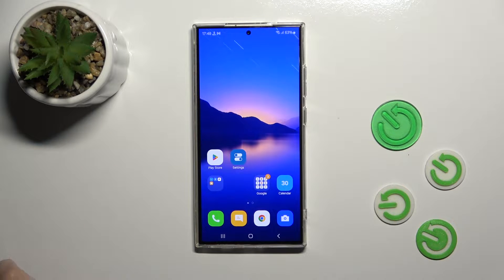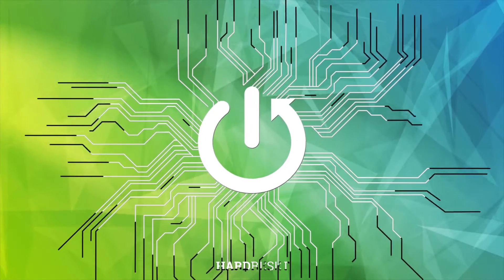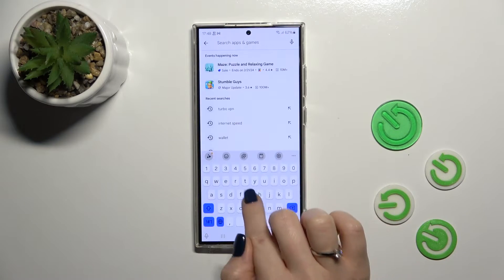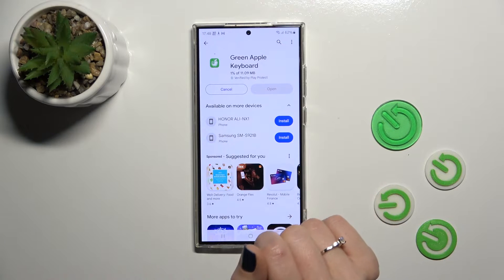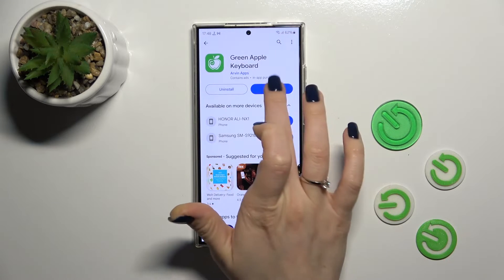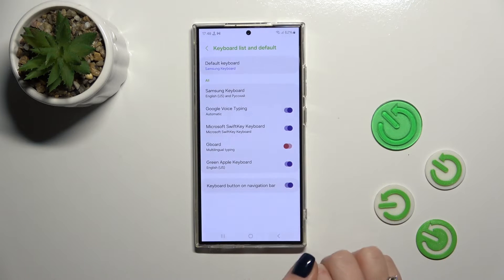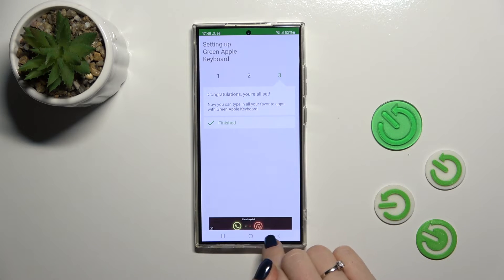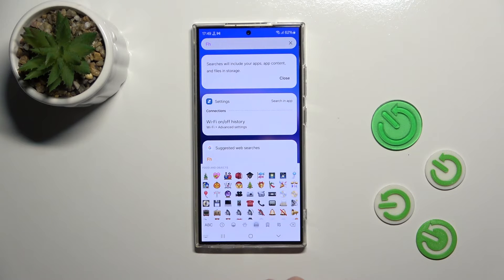Samsung Galaxy S24 Ultra - Use iPhone Keyboard on Samsung with Green Apple Keyboard App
Discover how to transform your typing experience on the Samsung Galaxy S24 Ultra by installing the Green Apple Keyboard app. This video guide will walk you through the process of downloading and setting up the Green Apple Keyboard, allowing you to enjoy an iPhone-like keyboard layout on your Samsung device. We'll show you step by step how to personalize your keyboard and enhance your typing with this unique app.

How to install the Green Apple Keyboard app on Samsung Galaxy S24 Ultra?
How to use the iPhone keyboard layout on Samsung Galaxy S24 Ultra?
How to customize the Green Apple Keyboard on Samsung Galaxy S24 Ultra?
How to improve typing experience on Samsung Galaxy S24 Ultra?
Can you use an iPhone keyboard on Samsung Galaxy S24 Ultra?
How to personalize your keyboard on Samsung Galaxy S24 Ultra?
How to enhance typing with the Green Apple Keyboard app on Samsung Galaxy S24 Ultra?